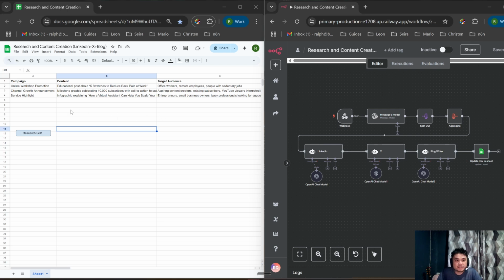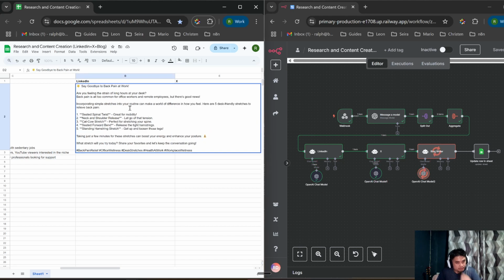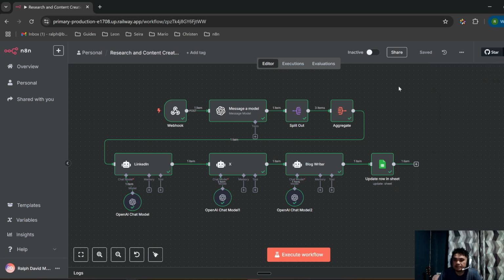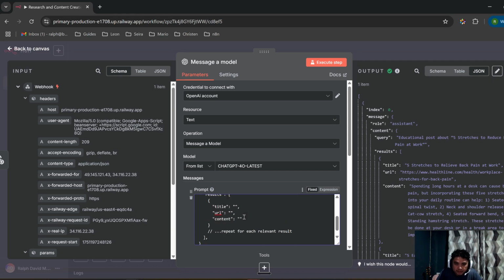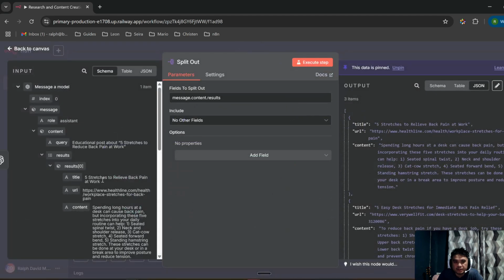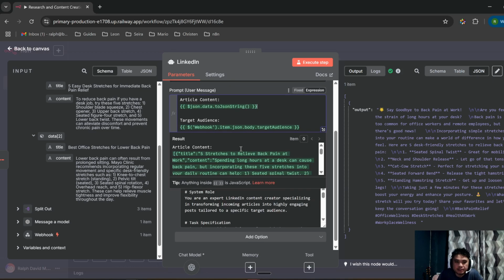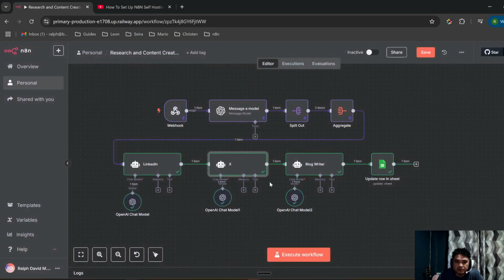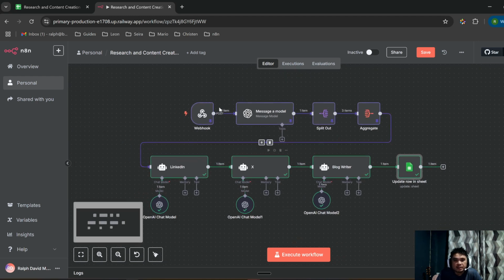Automate content research & writing using ai + no-code tools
This is the full breakdown of an automation that helps you research trending topics and generate draft content for linkedin, x, or your blog
no code required. all tools shown step-by-step.